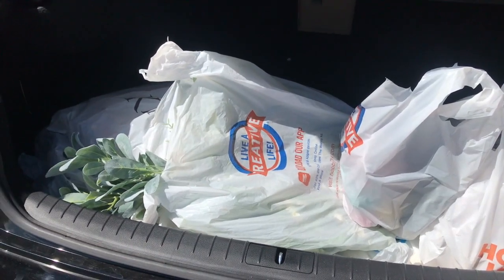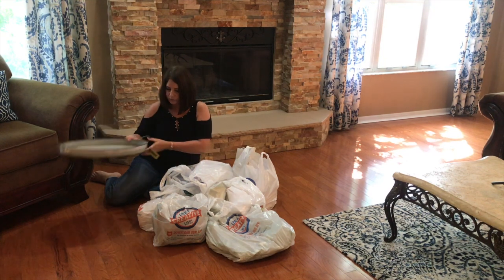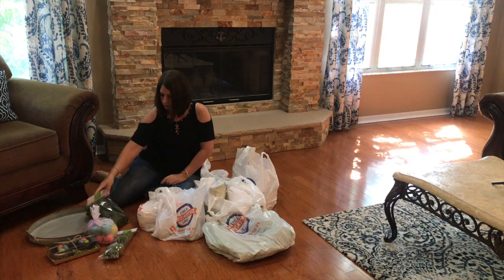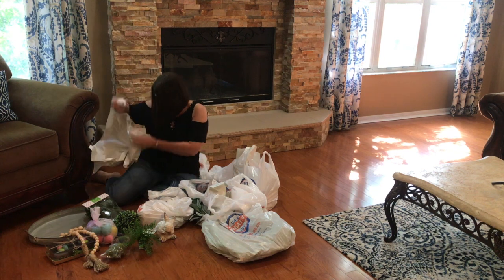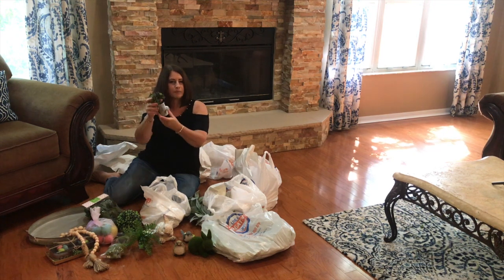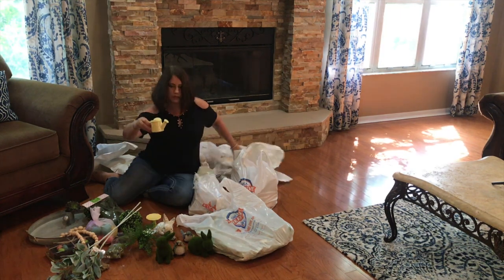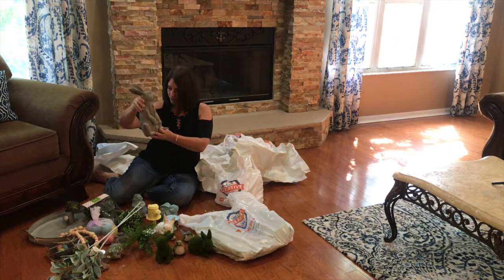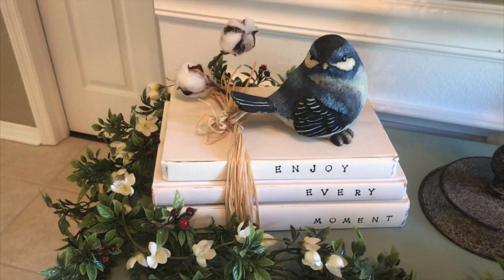HOBBY LOBBY HAUL//SPRING DECORATING IDEAS🌻🌻//HOME DECOR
Hi everyone! If you are new here welcome! Today I went shopping at hobby lobby and found a ton of decor. I hope this video gives you some ideas on decorating your home for spring. Weight loss update it has been just over two weeks and I'm down 7 lbs. Have an amazing day and I'll see you in my next video!